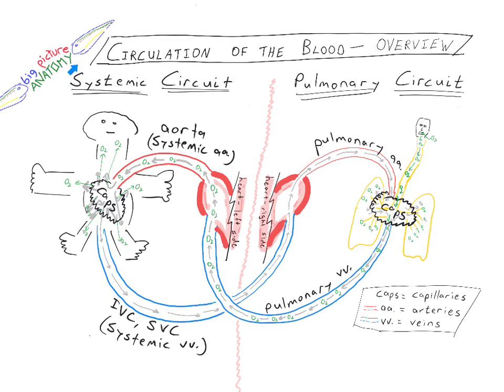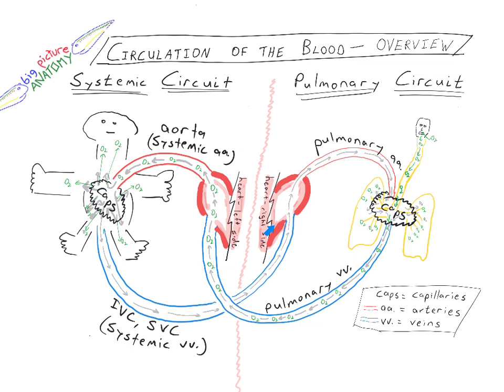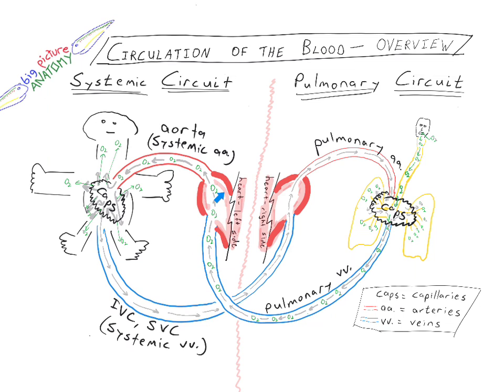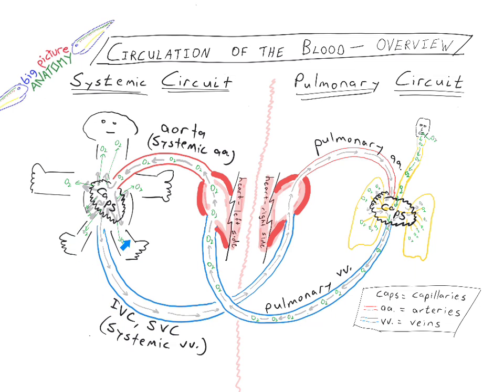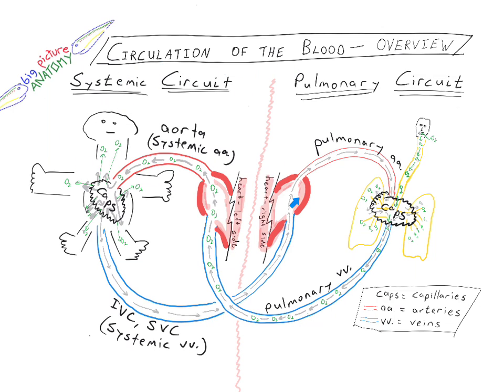Circulation of the Blood--Overview